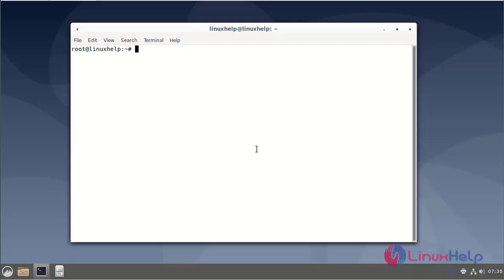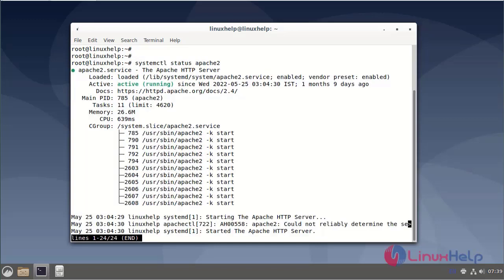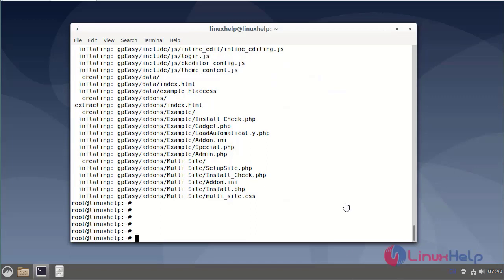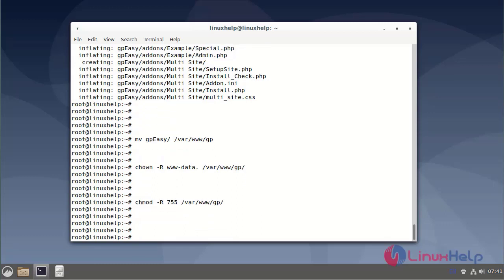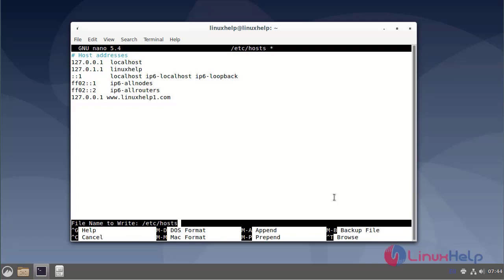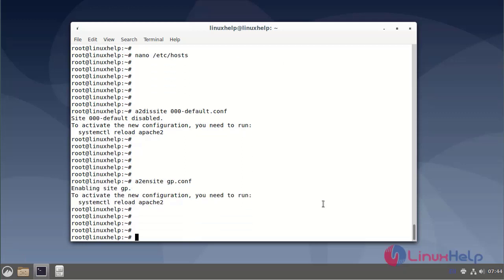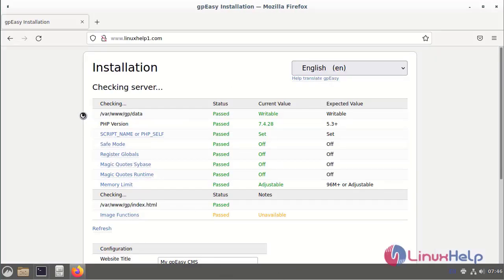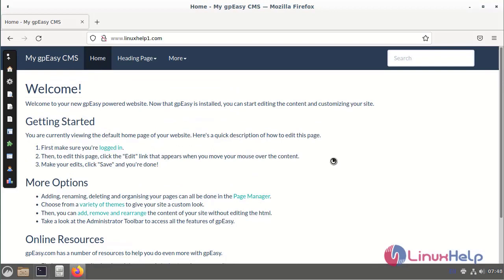How to install Gpeasy CMS on Debian 11.3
A content management system is software that manages digital content. Gpeasy CMS is a free, open-source, flat CMS developed in PHP and it does not need a database.